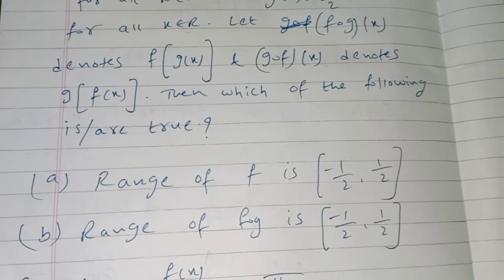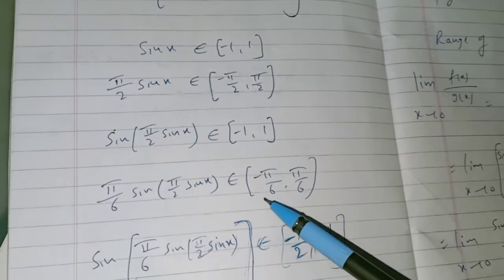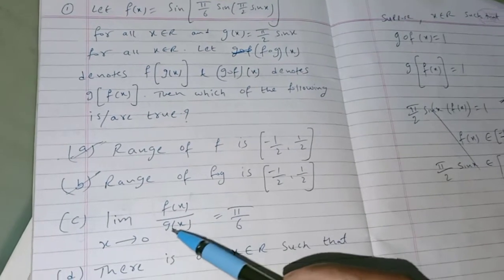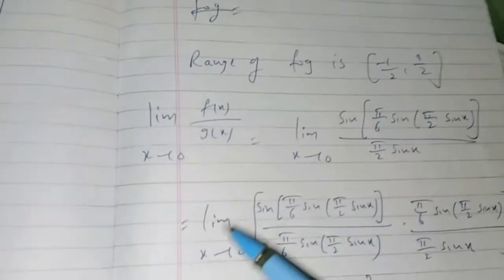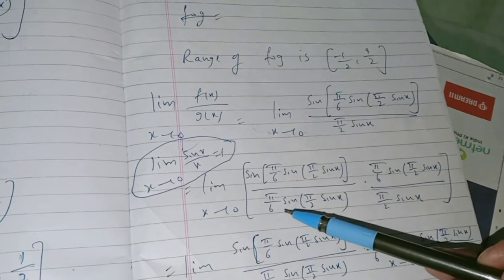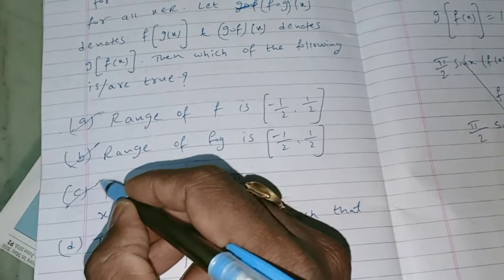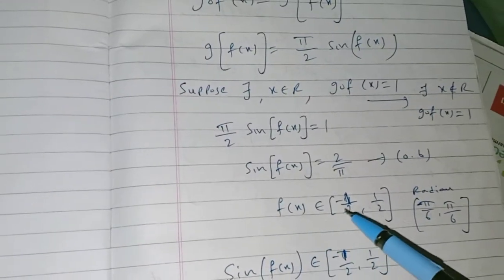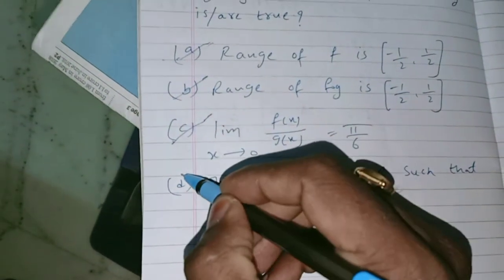Jee advanced 2019 maths important question -1 Solution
Jee advanced maths important question -1 solution.